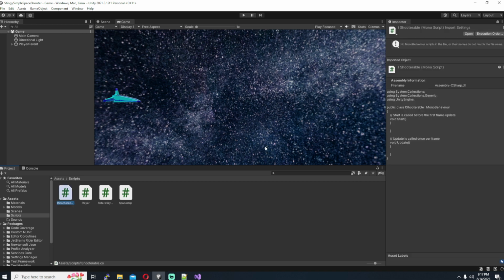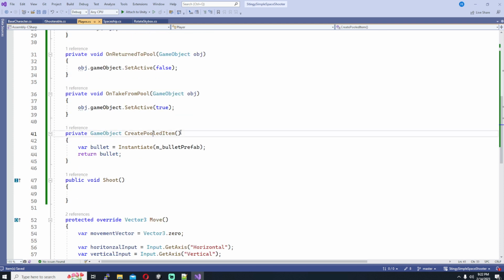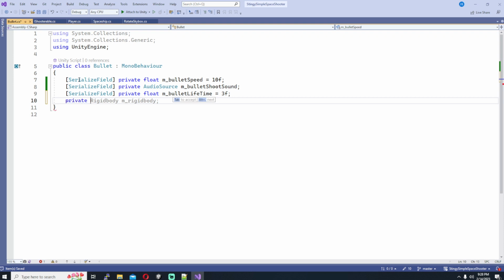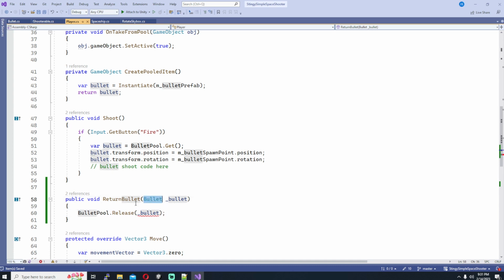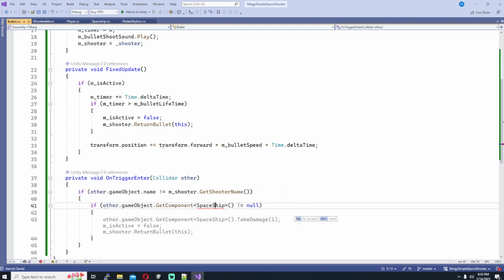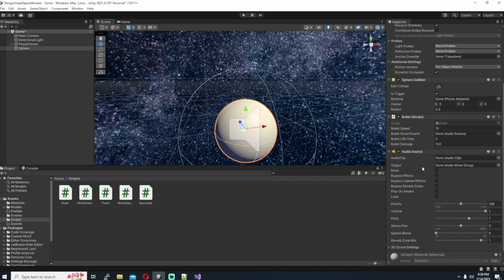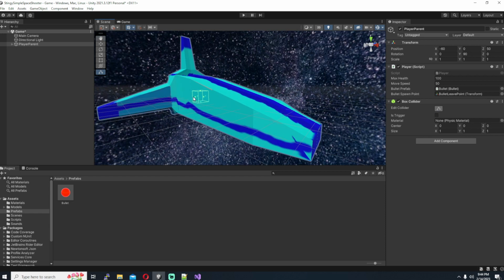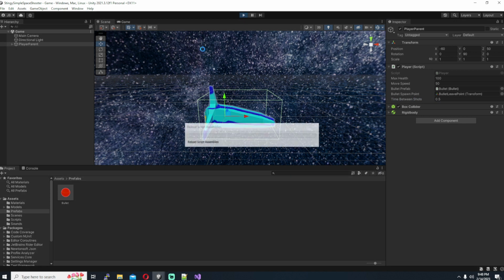Create your own side-scrolling space shooter game: Part 4 - Shooting Lasers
Follow along in this video tutorial series where you'll learn how to create your very own side-scrolling space shooter game from scratch using the Unity game engine.

In this part we'll tackle adding shooting functionality to our player. Very cool!

CHAPTERS:
00:00 Introduction
00:39 Creating the IShooterable interface
01:43 Implementing the IShooterable interface
02:42 Creating an object pool for our bullets
07:14 Creating the bullet class
17:07 Final tweaks to our shooting code
18:12 Creating the bullet prefab
21:53 Setting up our player spaceship gameobject
23:00 Adding a collider and rigidbody to our spaceship
23:59 Initial test
24:06 Fixing the input issue
24:45 Testing and it kind of works
25:10 Slowing down the bullet hose
27:11 Everything works!
27:31 Outro